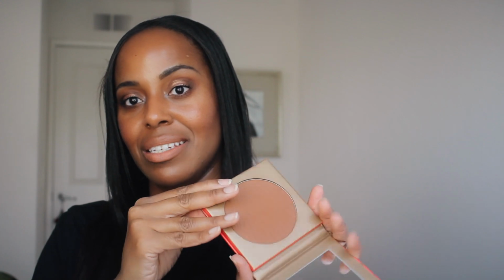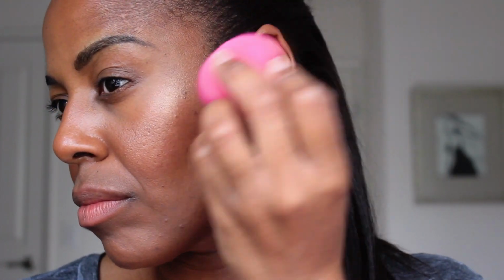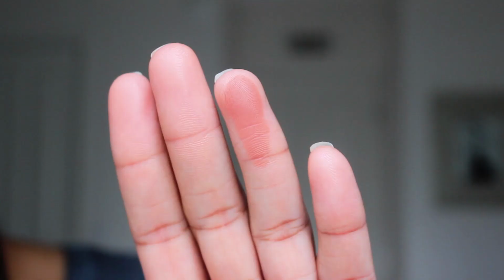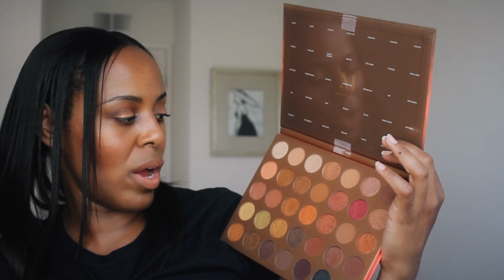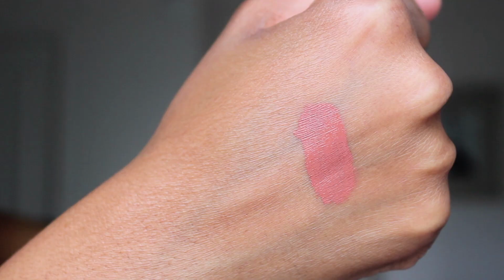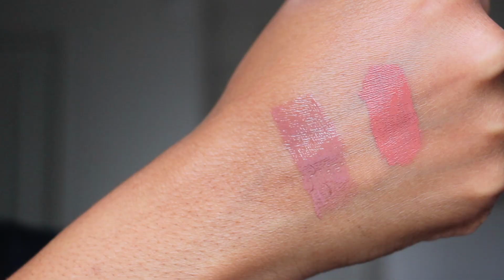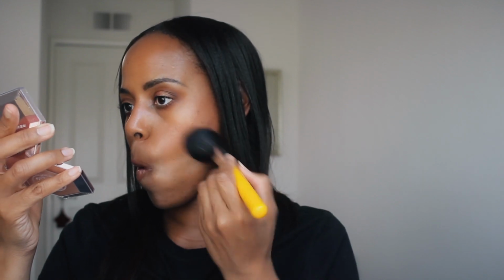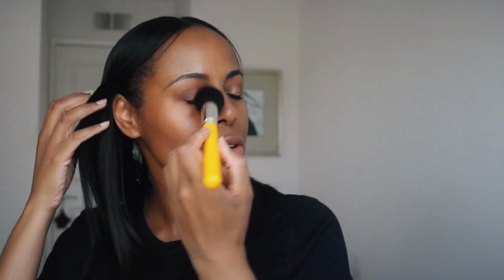MARCH 2019 MAKEUP MONTHLY BOX - MORPHE, E.L.F., CHARLOTTE, FENTY BEAUTY, COLOURPOP + MINI REVIEWS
This video is about my makeup monthly box for March 2019. For each monthly makeup box, I will report on my makeup, beauty, lifestyle, and skin care products that I have purchased and or received as PR for that month. If I did not film a dedicated video along with a product review for that makeup, skin care, or beauty item, then I will provide mini reviews in the makeup monthly box videos. I used to subscribe to makeup monthly subscription boxes but they are all canceled and now I make my own each month depending on what makeup I received or purchased for that month. My goal is for the makeup monthly box series to provide product information, expert insight, and what might be the best products to try or perhaps avoid.

▪️Products Mentioned: **
✔ Fourth Ray Beauty BFD Cleansing Oil
✔ Fourth Ray Beauty Am to the PM Gel Cleanser
✔ First Aid Beauty Ultra Repair BarriAir Cream * I received this complimentary from First Aid Beauty
✔ E.L.F. Poreless Putty Primer
✔ Wet n Wild Makeup Sponge Applicator
✔ Morphe Glamabronze Face & Body Bronzer / Phenom
✔ Morphe High Impact Highlighter / Mirage
✔ Fenty Beauty By Rihanna Diamond Bomb / How Many Carats?!
✔ Morphe 35G Bronze Goals Artistry Palette *limited edition
- check inside Ulta stores
✔ CoverGirl Exhibitionist Mascara
✔ Collab The Bomb Explosive Mascara
✔ Marc Jacobs Le Marc Liquid Lip Crème / Hot Cocoa
✔ Morphe Lip Gloss / Pixie
✔ ColourPop So Juicy Plumping Gloss / Beachwood
✔ Charlotte Tilbury Airbrush Flawless Finish Powder / Dark 3

Product(s) sent to me by a brand's PR / Octoly team include:
First Aid Beauty Ultra Repair BarriAir Cream

✔ MAKEUP WORN

SKIN PREP:
Smashbox Photo Finish Primer Water
Drunk Elephant B-Hydra TM Intensive Hydration Serum
Tatcha Luminous Dewy Skin Night Concentrate

FACE:
Fenty Beauty By Rihanna Pro Filter Soft Matte Foundation / 390
L’Oréal Infallible Full Wear Concealer / Honey
Laura Mercier Translucent Loose Setting Powder
KKW Beauty Powder Contour / Contour 1
Pür Bronzing Act Matte Bronzer / Dark
Too Faced Peach My Cheeks Melting Powder Blush / Peach Berry
Juvia’s Place The Saharan Blush Vol. II / Bee

EYES:
M.A.C Pro Longwear Paint Pot / Soft Ochre
Morphe x Jaclyn Hill Ring The Alarm Eyeshadow Palette
Fenty Beauty By Rihanna Diamond Bomb / How Many Carats?! *tear duct
Pixi by Petra Endless Silky Eye Pen / Roseglow
Collab Cosmetics The Bomb Explosive Volume Mascara

LIPS:
Clarins Hydra-Essential Moisture Replenishing Lip Balm
KKW Beauty Lip Liner / Nude II
Urban Decay Vice Lipstick / Fuel

FINISHERS:
M.A.C Fix +
Morphe Continuous Setting Mist
Charlotte Tilbury Airbrush Flawless Finish Powder / 3 Dark

SOCIAL BARE:

bybare

StyleByBare
15642 Sand Canyon Avenue